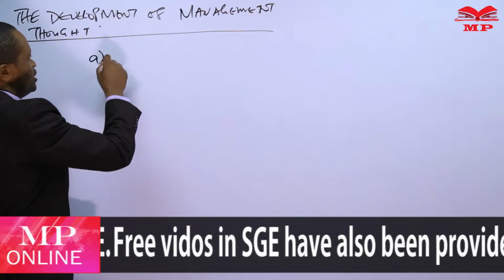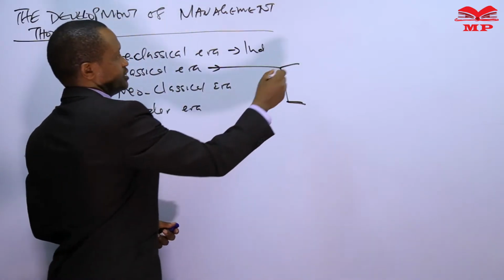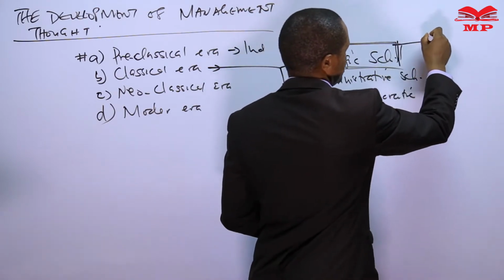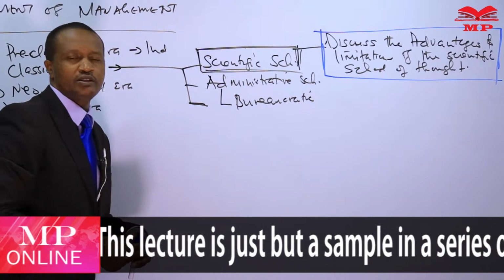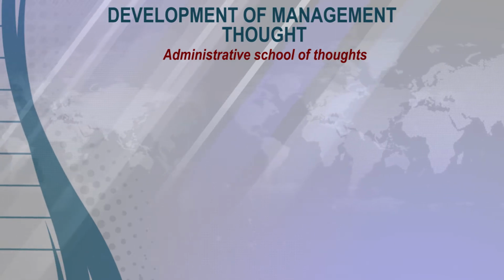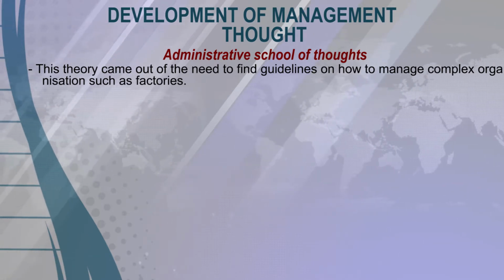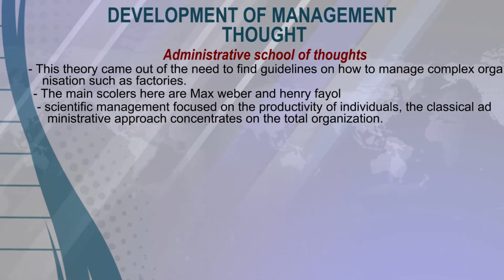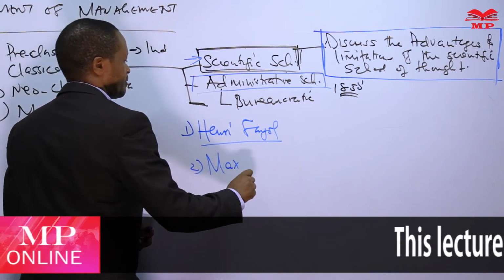CPA - STRATEGY,GOVERNANCE & ETHICS - DEVELOPMENT OF MANAGEMENT THOUGHT - LESSON 3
In this lesson, we examine modern approaches in management thought, focusing on contemporary theories and frameworks that influence today’s organizational strategies, decision-making, and leadership practices.

💡 Key Topics Covered:

Overview of modern management theories

Systems theory, contingency theory, and total quality management (TQM)

Behavioral and human relations approaches in modern management

Application of modern management thought in corporate governance and ethics

🎯 Learning Outcomes:
By the end of this lesson, you’ll understand:
✅ Contemporary management theories and their significance
✅ How modern approaches influence organizational strategy and decision-making
✅ Practical applications of management thought in governance and ethics

📈 Best For:

CPA students – Strategy, Governance & Ethics module

Management and business professionals

📘 Learn With Manifested Publishers:
Access video lessons, worked examples, and exam-focused notes to master modern management thought and strengthen your strategic thinking and ethical decision-making skills.